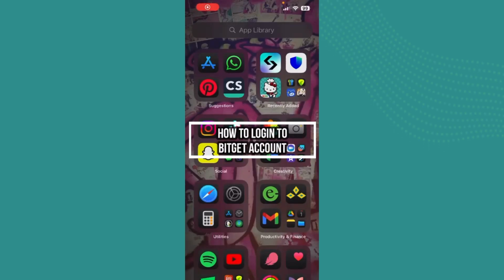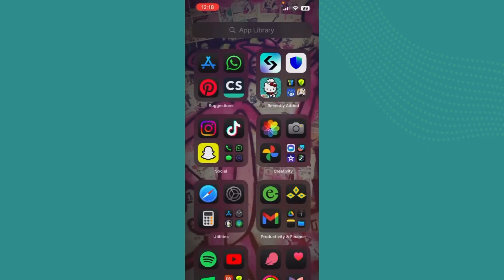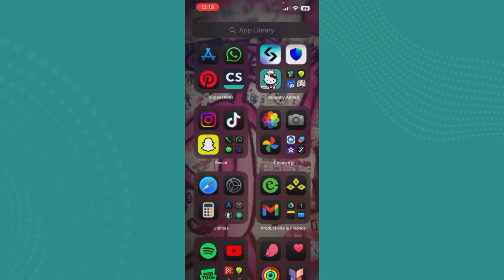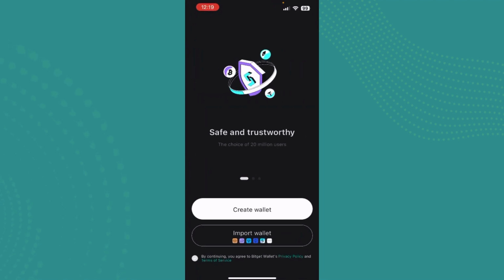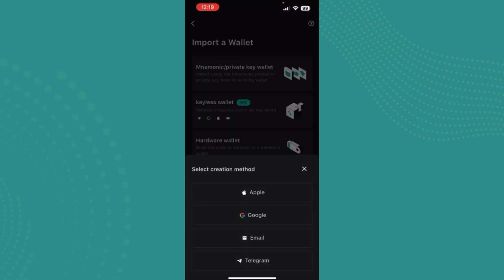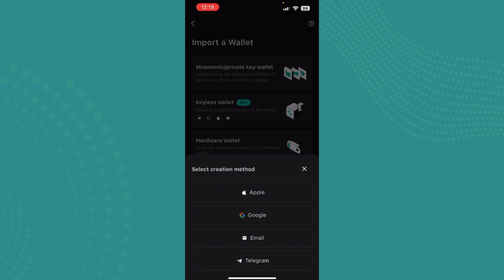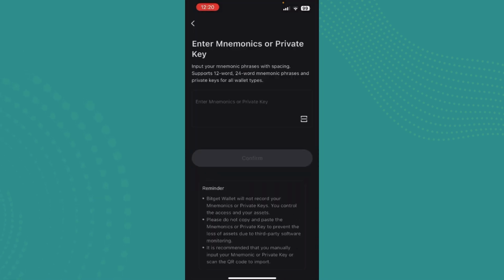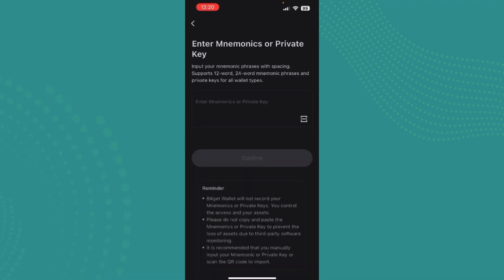How to Sign in to Bitget Wallet 2024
Ready to access your Bitget account? In this video, we’ll walk you through the secure login process on Bitget. Learn how to enter your credentials, use two-factor authentication, and troubleshoot common login issues.